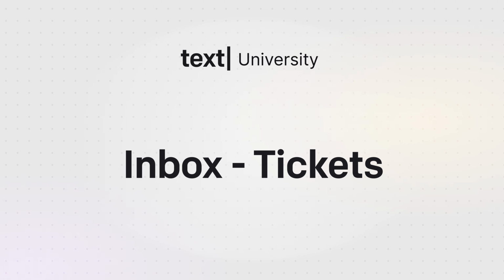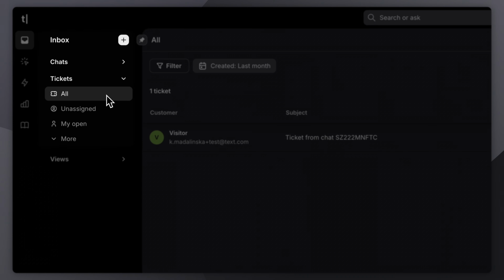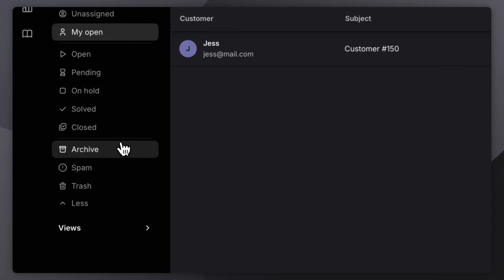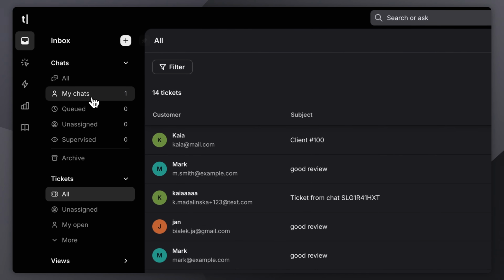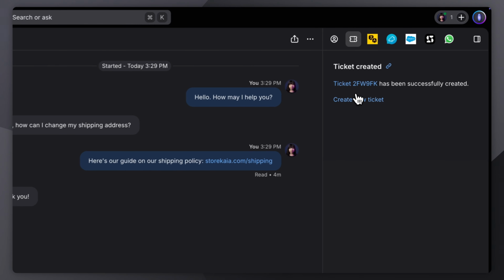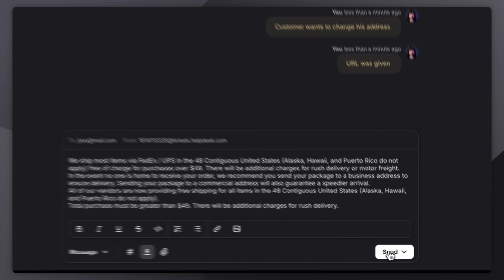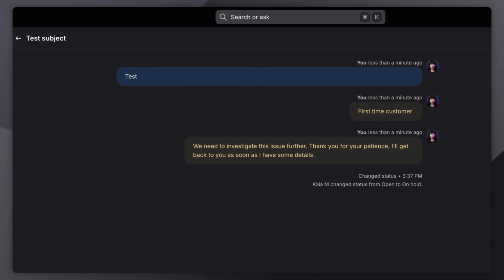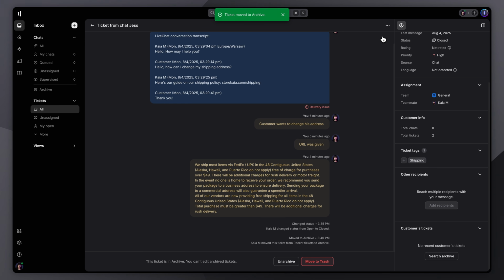Inbox – Tickets | Text University | Manage Customer Requests in Text App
Welcome to Text University! In this tutorial, we take you step by step through Tickets — the essential tool for managing non-live support issues in Text App.

✅ In this video, you’ll learn how to:
– Navigate the ticket sidebar and different ticket views
– Create tickets from the Inbox or directly from a chat
– Use internal notes, canned responses, and status controls
– Automate ticket follow-ups based on status
– Access customer info and manage priorities, tags, and assignments

Tickets help ensure every customer request is tracked, organized, and resolved — even after hours.

 and chat with us anytime.

MB01TO6O27MB4AC